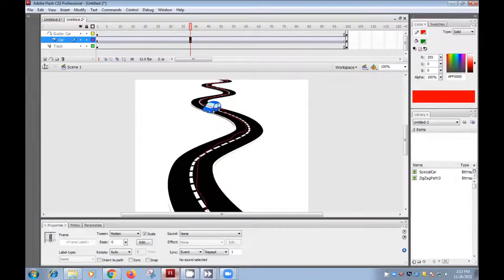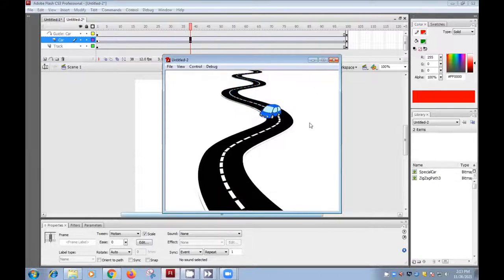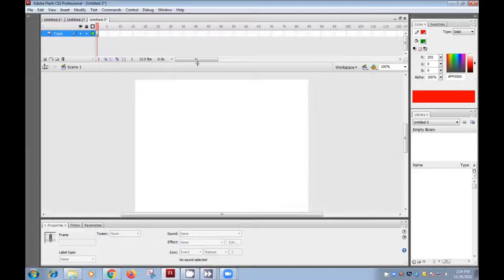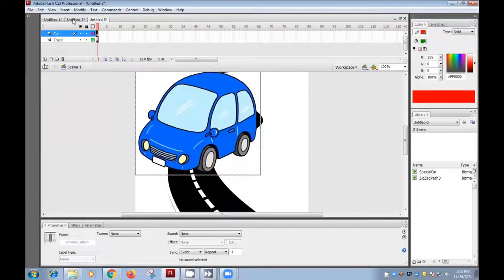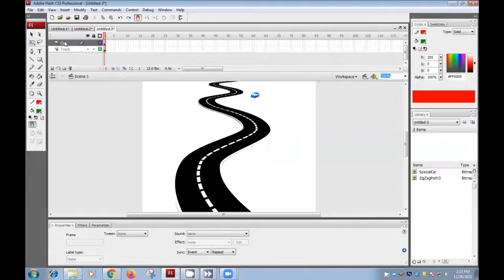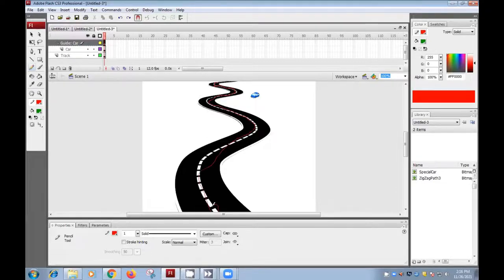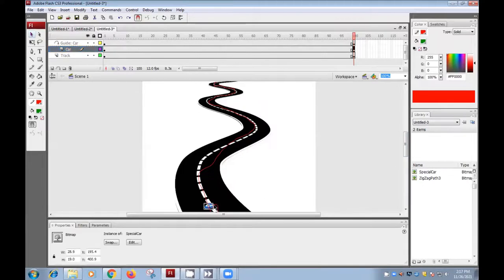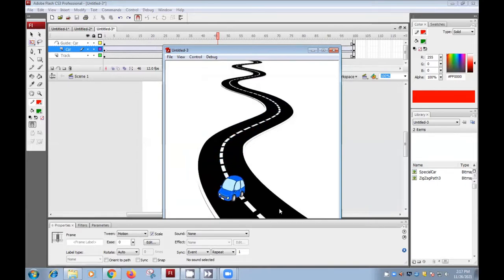Motion Guide in Flash 8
This video explains the Flash Motion Guide.